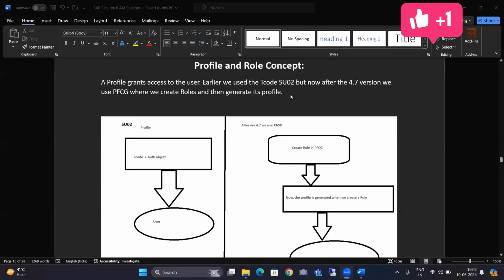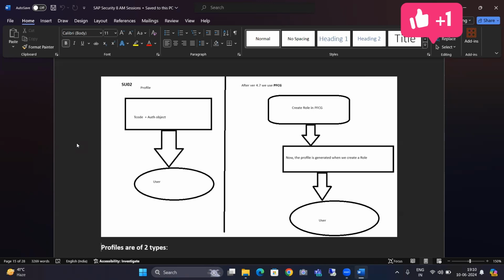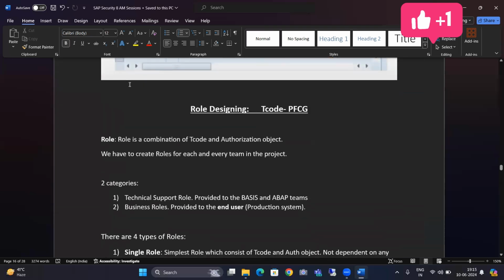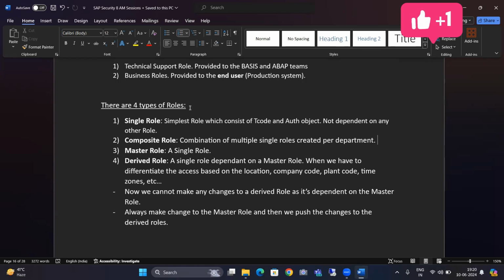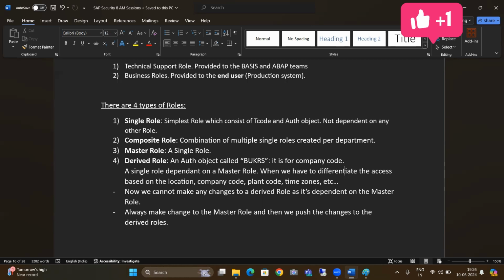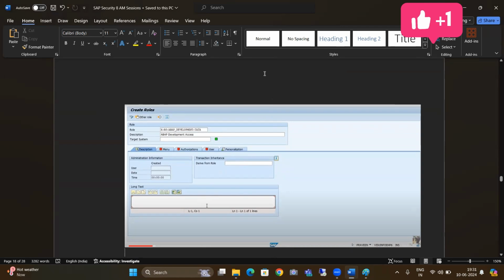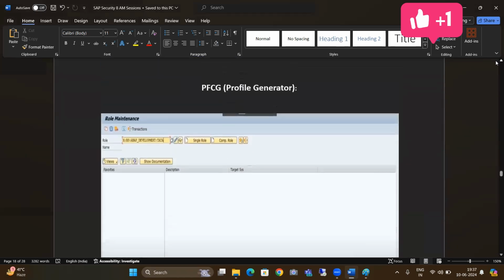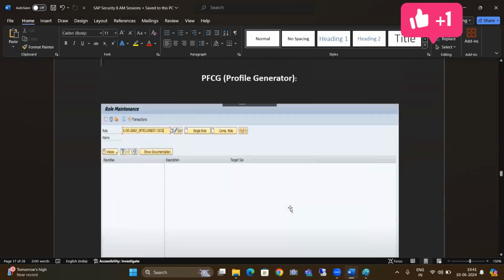Day 4 — Profile and Role Concepts | Types of role and profile | Master and Derived role in SAP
Welcome to Day 4 of the SAP Security and GRC learning series ! In this session, we’ll cover everything you need to know about Profile and Role Concepts in SAP. This video provides a step-by-step breakdown of key topics to help you build a solid understanding of role management in SAP Security.

Topics Covered in this Video:
 1. Profile and Role Concepts – Understand how profiles and roles are linked in SAP.
 2. Types of Roles and Profiles – Learn about the different types, their functions, and importance in maintaining a secure SAP system.
 3. Master Roles and Derived Roles – Detailed explanation of how master roles serve as templates and how derived roles inherit authorizations.
 4. Real-world scenarios to apply these concepts effectively in an SAP environment.

security GRC 1
Sap Security GRC - Overview Class  1